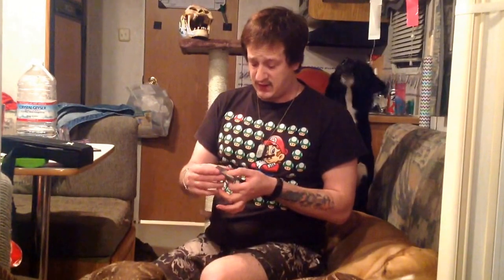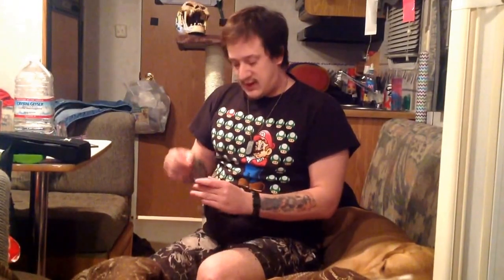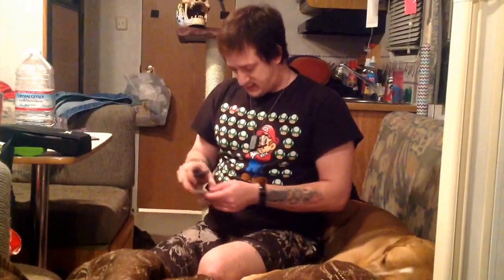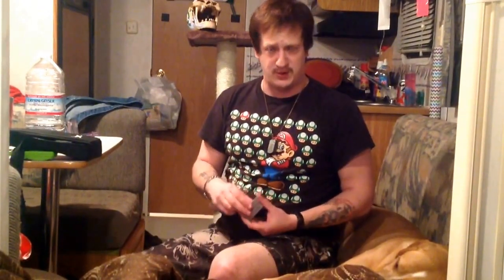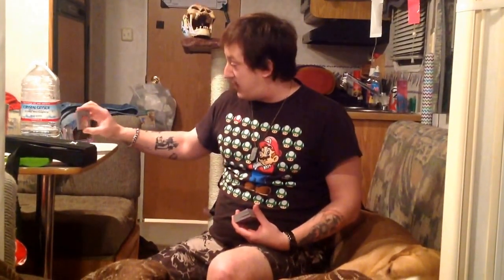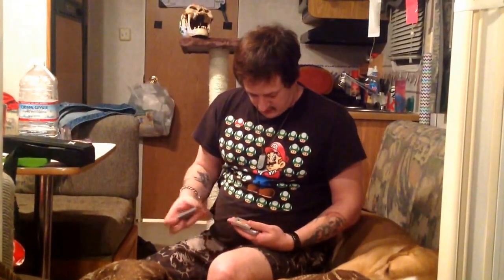Wanna play it? Game boy video review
This is my first video review of game boy games.  It's not the best but it's my first.  Hope you enjoy and if people seem interested I'll keep this going